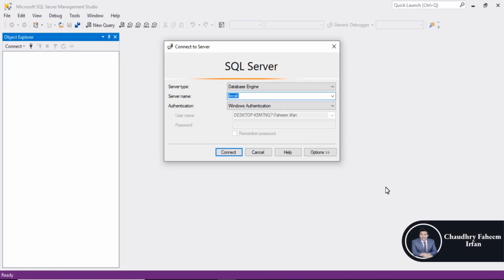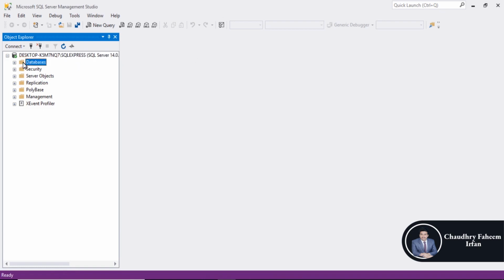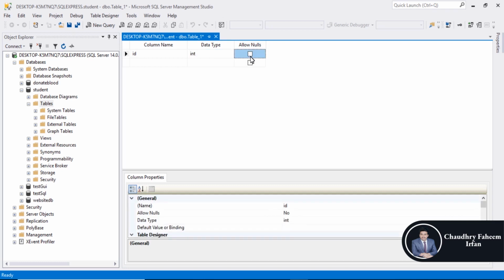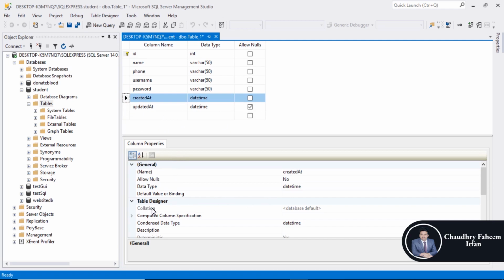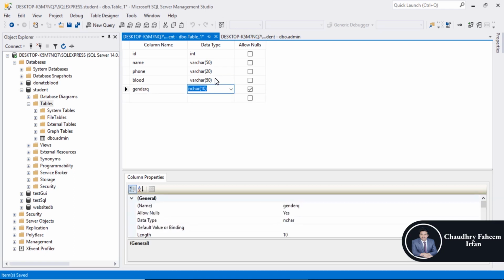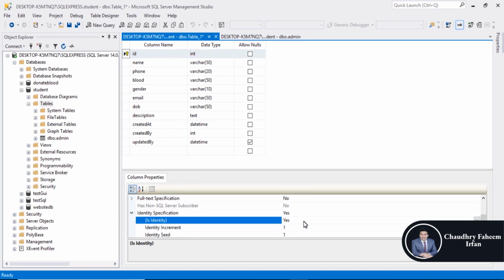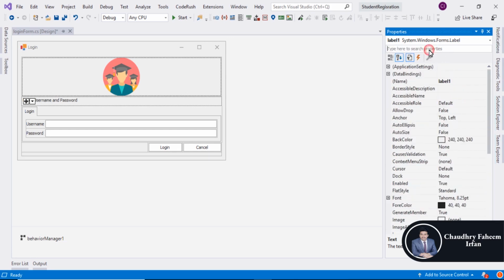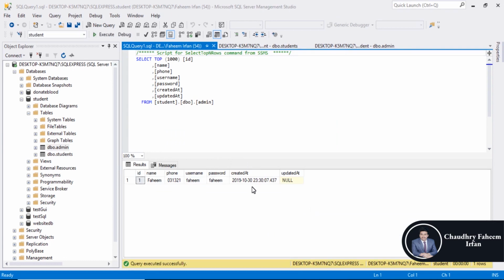Dev Express C# Course with Project | Student Registration Project in c# Devexpress Part 21/31